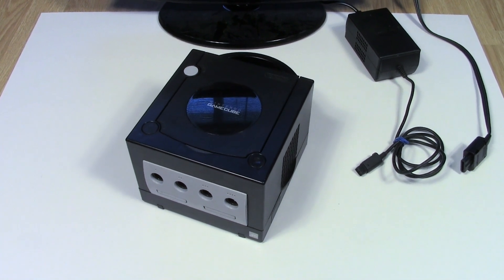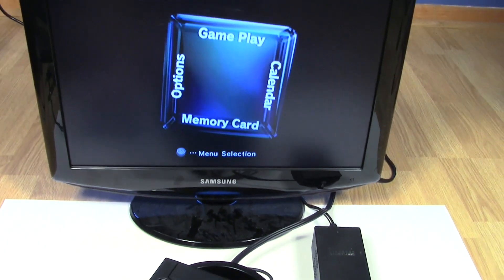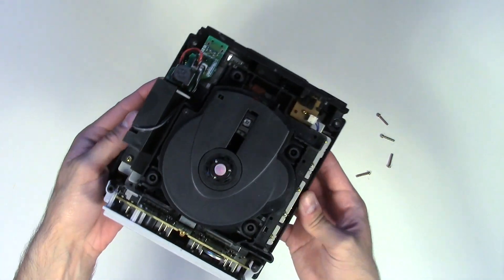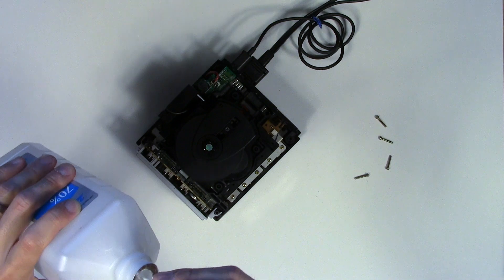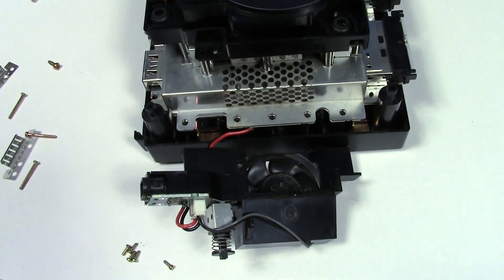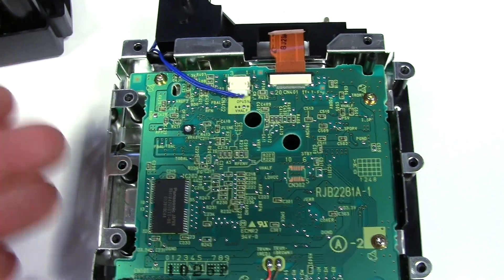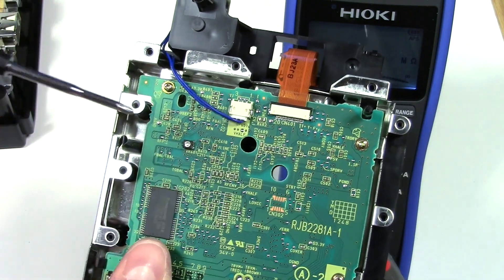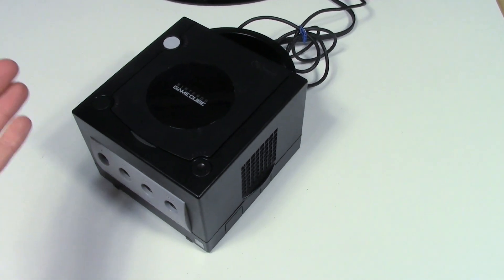GameCube Disc Drive Troubleshooting and Repair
I picked up a GameCube that was said to not read game discs. Here's how I figured out what was wrong and how I fixed it.

Interested in the multimeter I used in this video? Here's the review I did a while back about the Hioki DT4252: